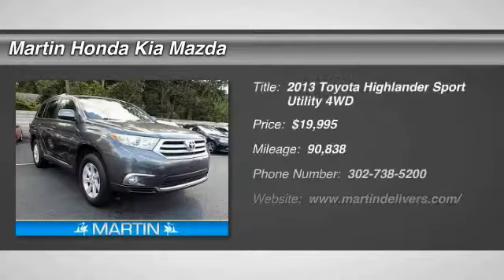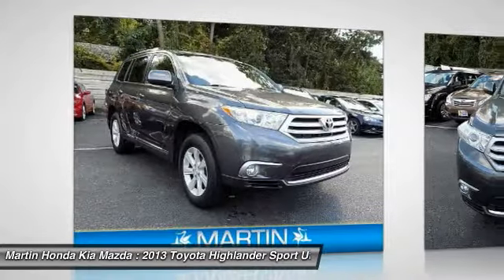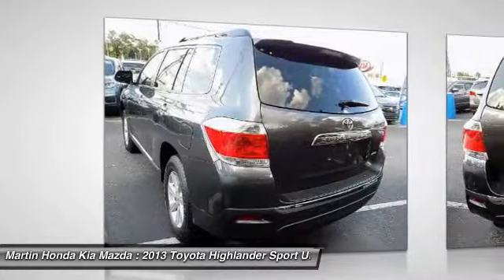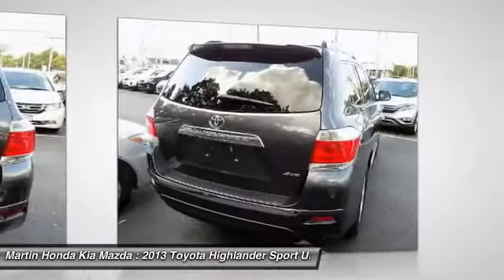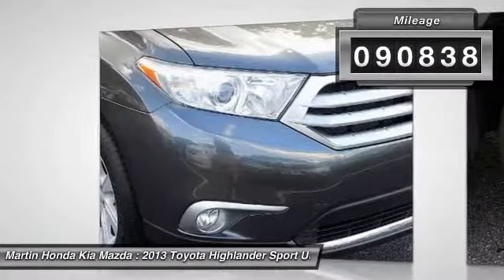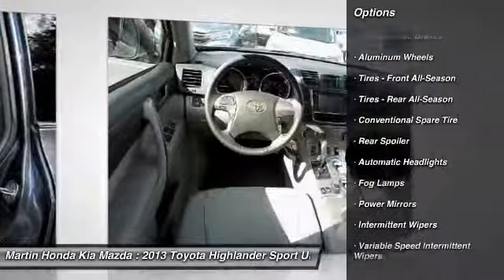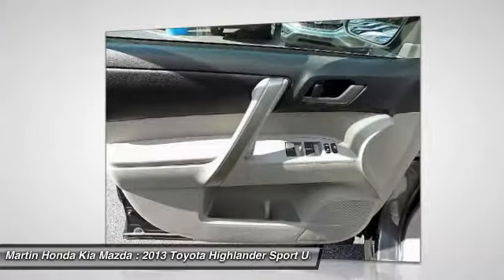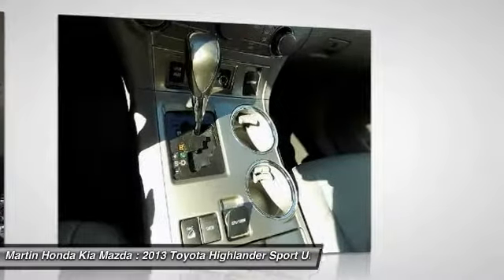2013 Toyota Highlander Martin Honda Kia Mazda T14648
2013 Toyota Highlander Plus

CARFAX One-Owner. Gray 2013 Toyota Highlander Base Plus V6 AWD 5-Speed Automatic with Overdrive 3.5L V6 DOHC Dual VVT-i 24V 3rd row seats: split-bench, Easy Clean Fabric Seat Trim, POWER SUNROOF.Recent Arrival!Awards:* 2013 IIHS Top Safety Pick * 2013 KBB.com Best Resale Value Awards * 2013 KBB.com Brand Image AwardsReviews:* Powerful yet fuel-efficient V6; user-friendly cabin with innovative second-row seat design; easy to maneuver. Source: Edmunds